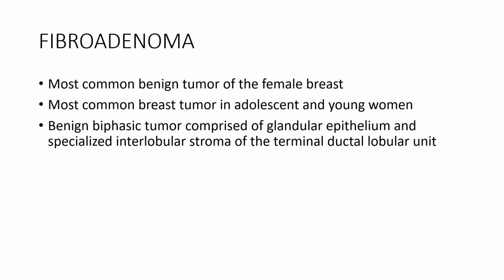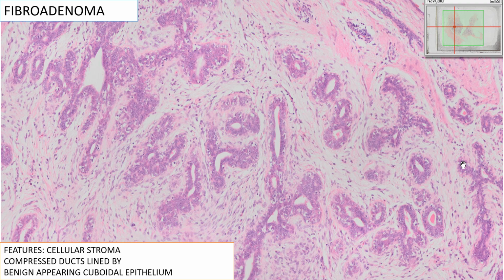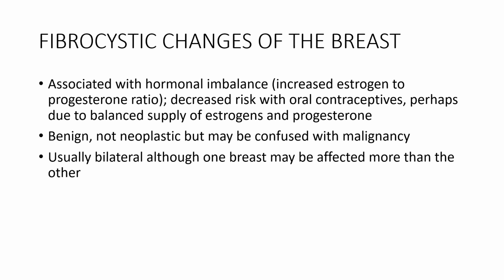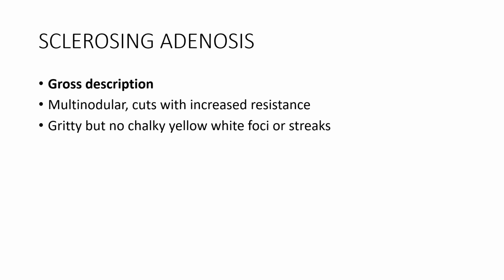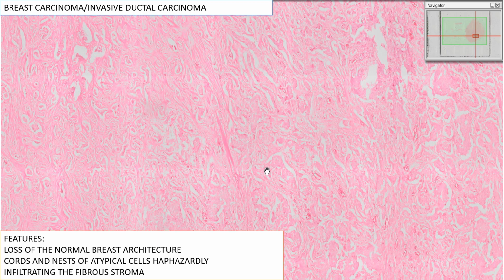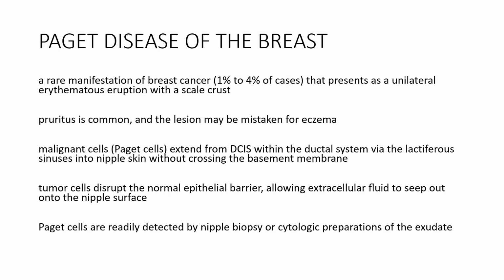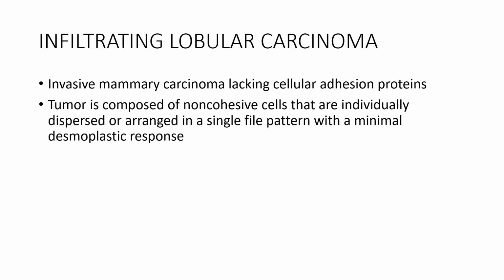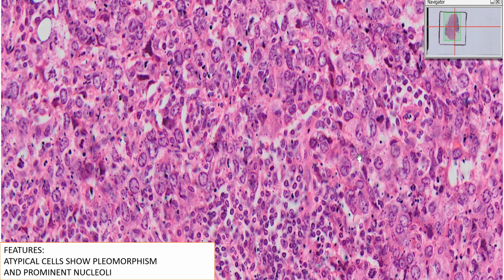Breast pathology slides - General pathology